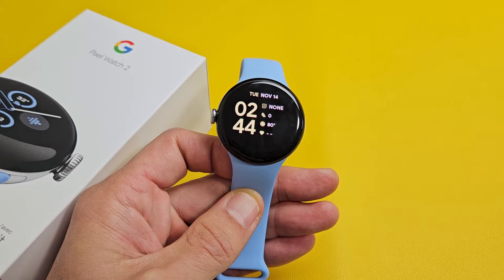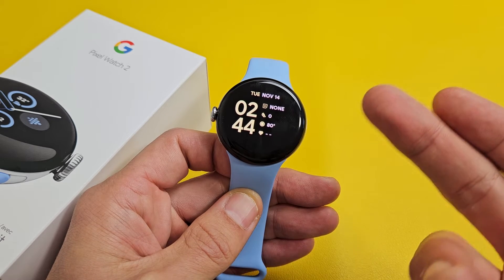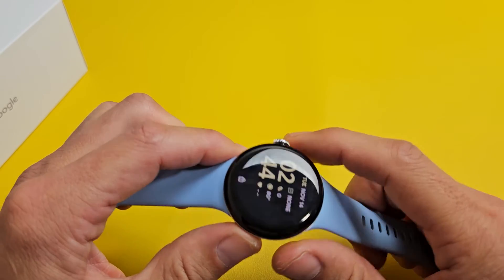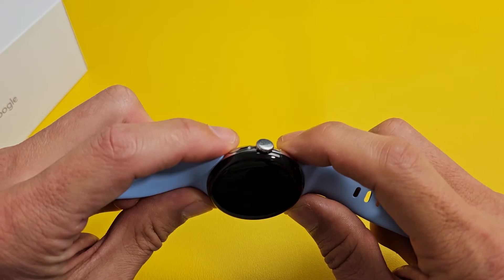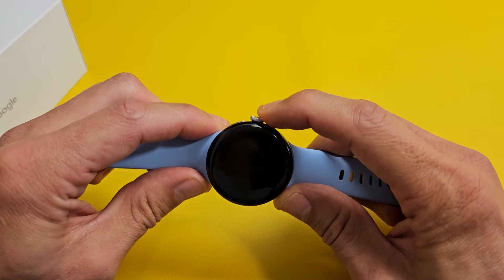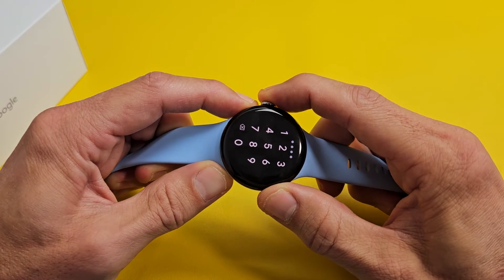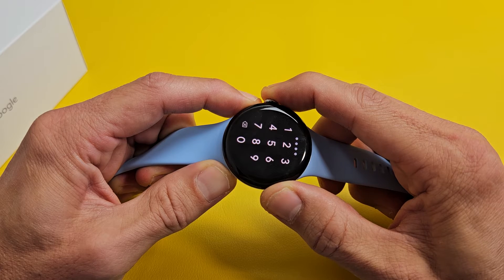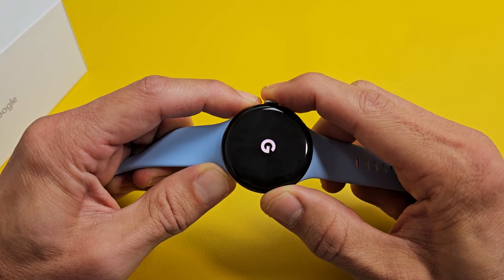Pixel Watch 2: How to Force a Restart (Can't Restart Normal Way?)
I show you how to force a restart (forced restart) on the Google Pixel Watch 2 You typically do this if you cannot restart or power down the normal way. I hope this helps.

Google Pixel Watch 2 with the Best of Fitbit and Google - Heart Rate Tracking, Stress Management, Safety Features - Android Smartwatch - Polished Silver Aluminum Case - Bay Active Band - Wi-Fi